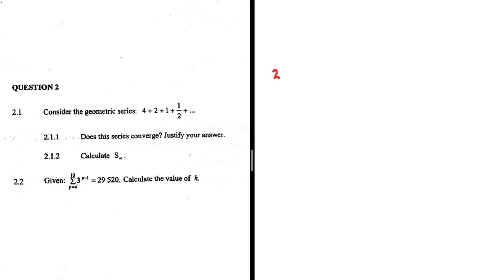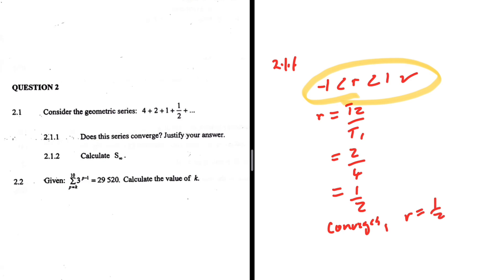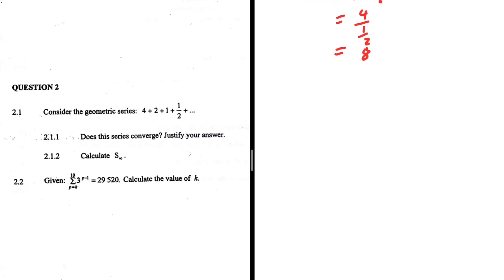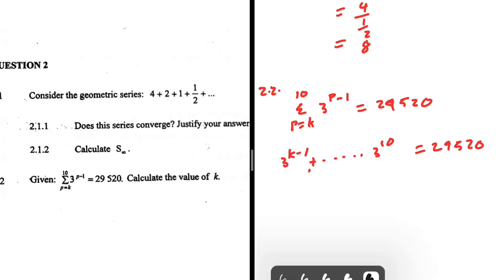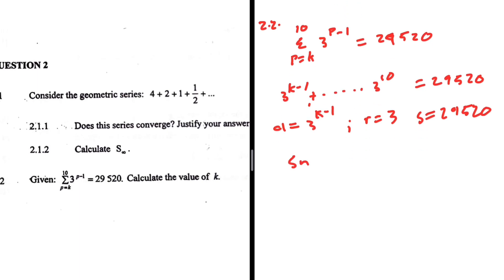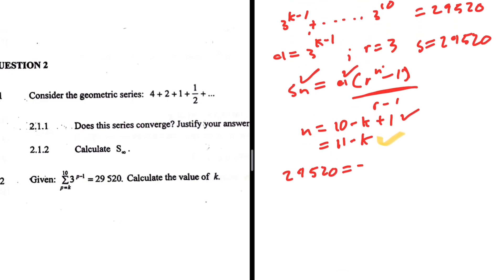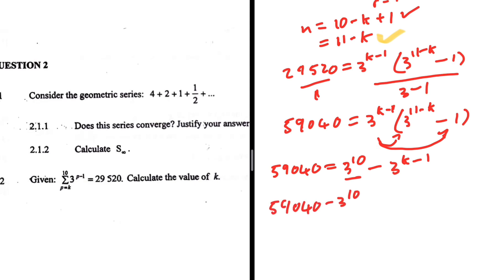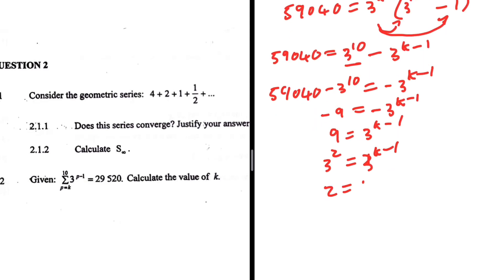Calculate the value of k | May/June 2024 Grade 12 Mathematics